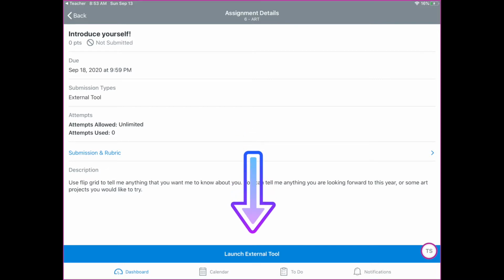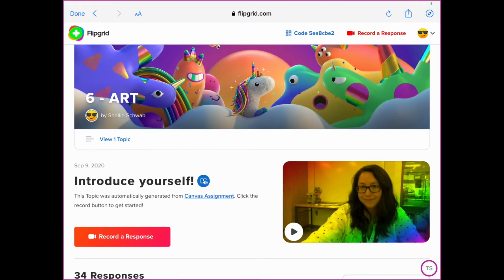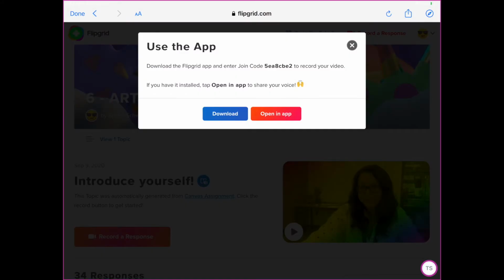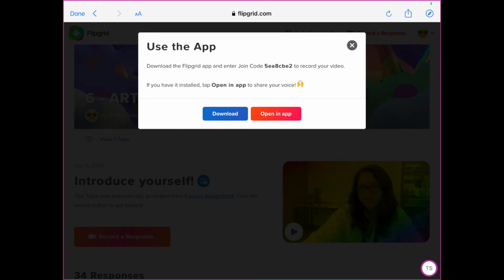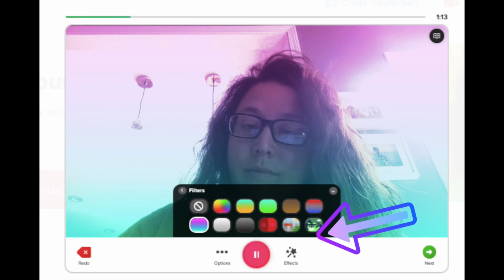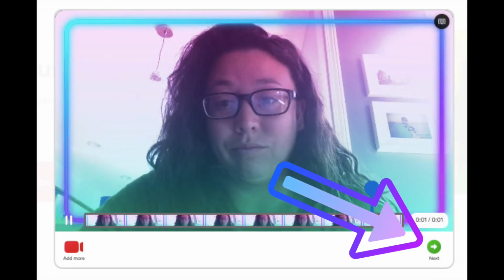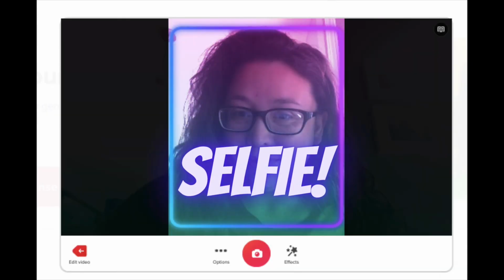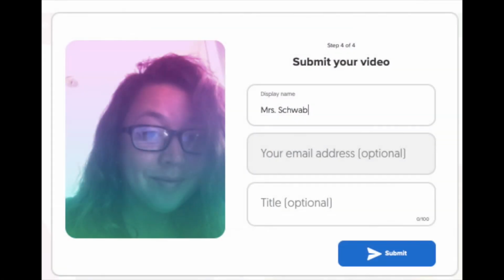How to FlipGrid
How to make a video response in Flipgrid through a Canvas assignment.